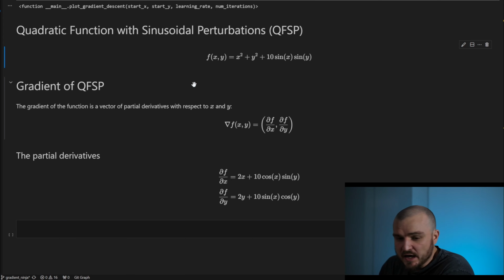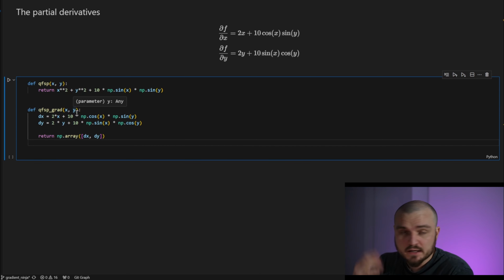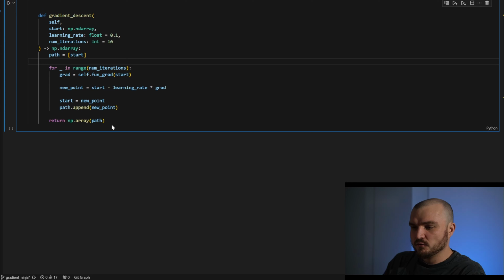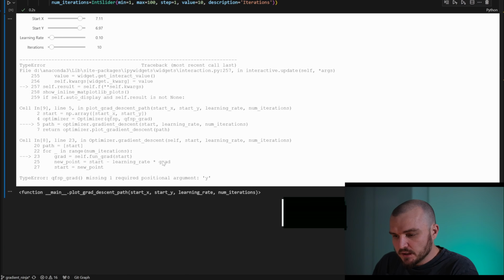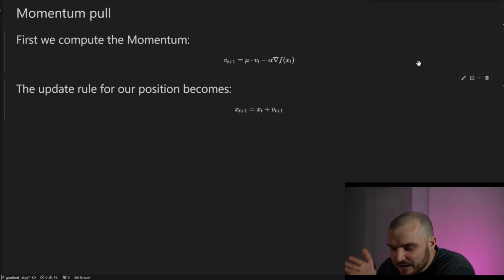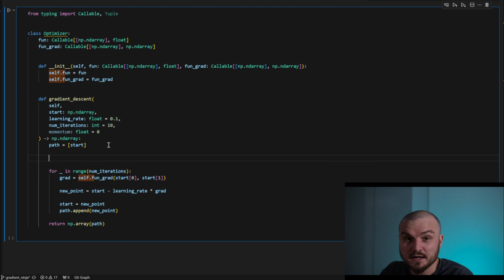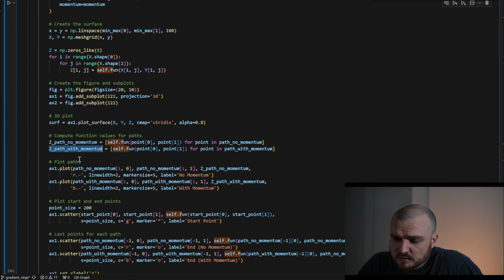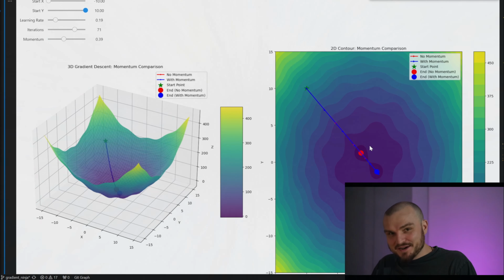Gradient Descent: Unlocking Global Minima with Momentum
In this video, we tackle real-world problems by exploring a multi-dimensional, non-linear function - the QFSP (Quadratic Function with Sinusoidal Perturbations). Dive into the complexities of optimization in machine learning with this deep dive into gradient descent.

* Optional: Why Does the Gradient Point Upwards?

0:07 Intro
1:00 Meet the Function!
2:08 Build the Function
4:16 Check the Plot
4:55 Build the Optimizer
10:59 Gradient Descent Epic Fail
12:51 Momentum Pull!
15:00 Build the Momentum
18:45 Total Domination of the Momentum!
20:43 Sign Off